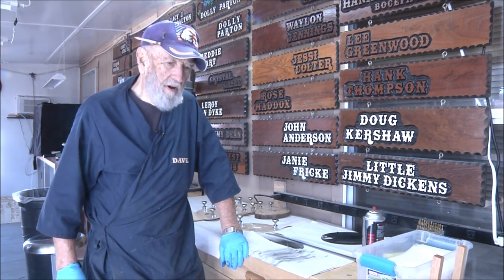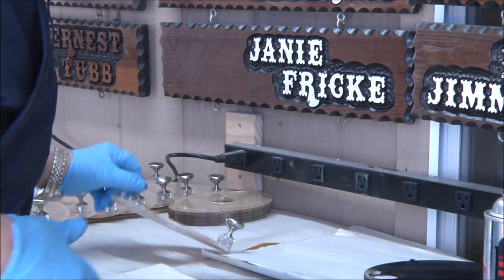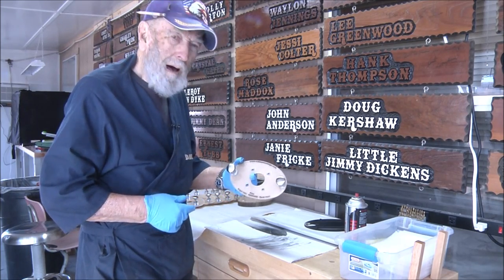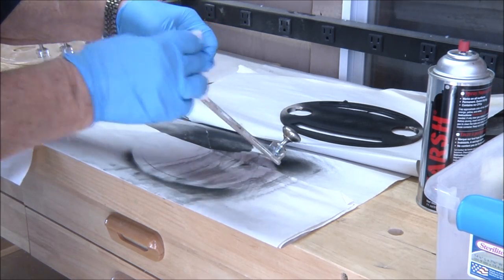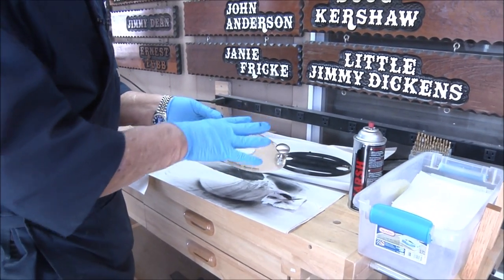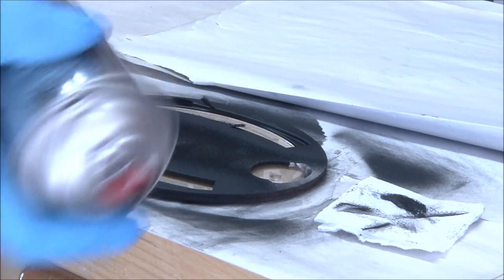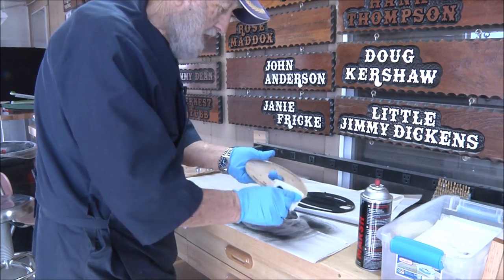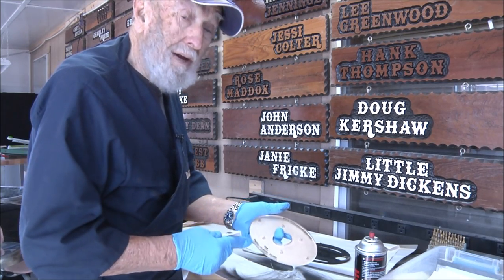Senior Moments Ep 26 Coloring Base Plates Letters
Dave goes over his process for coloring the base plate engraving

 Links to the SCOTD albums on our F/B page:
SCOTD 4